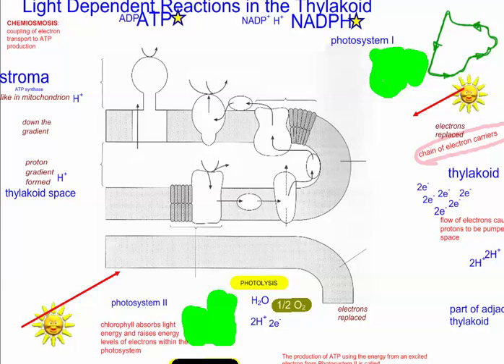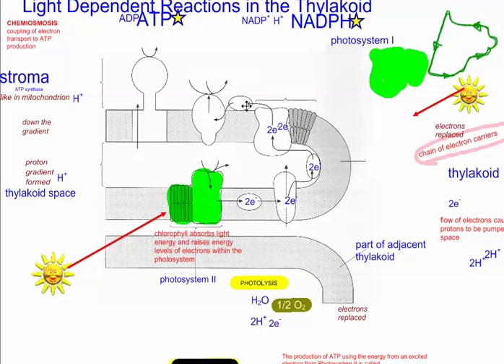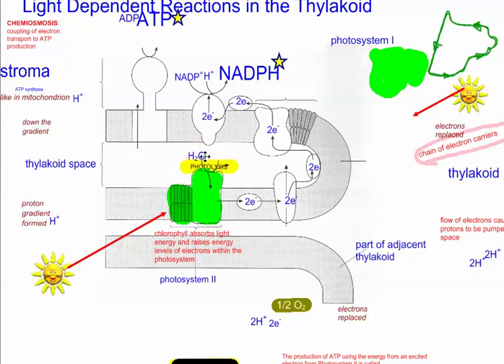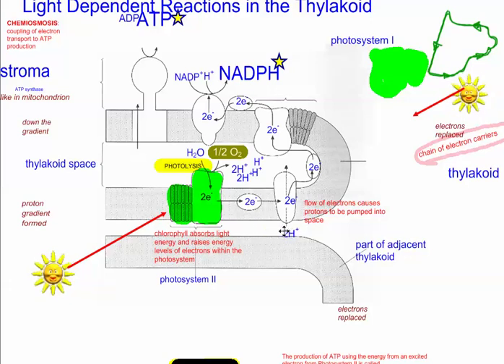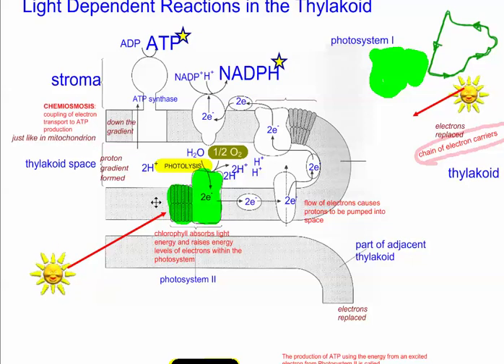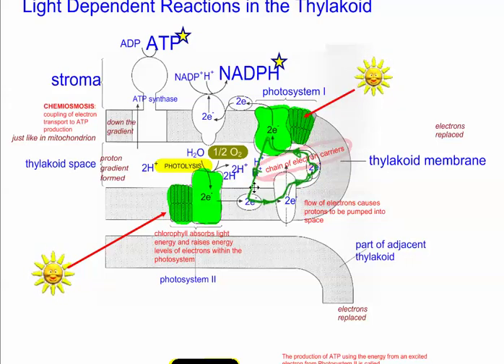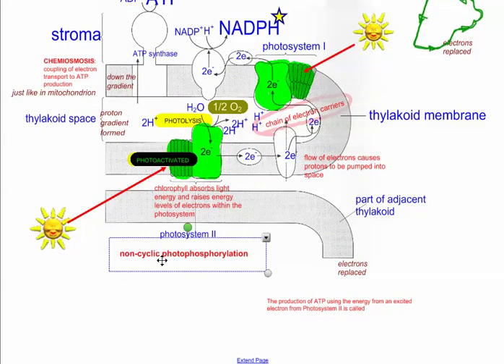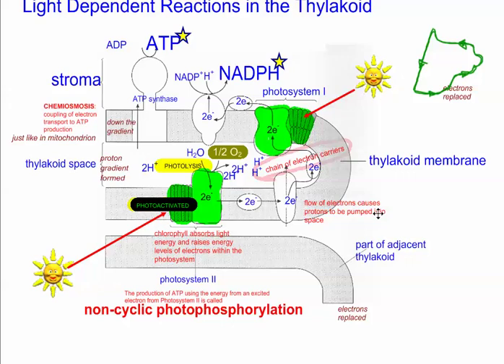Photosynthesis Part 2 Light dependent reactions Non cyclic IB Biology